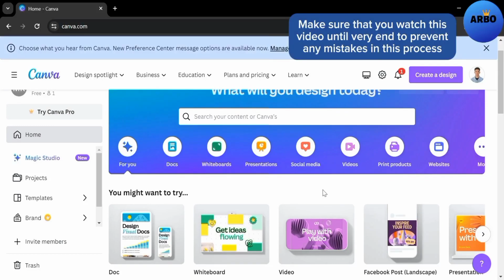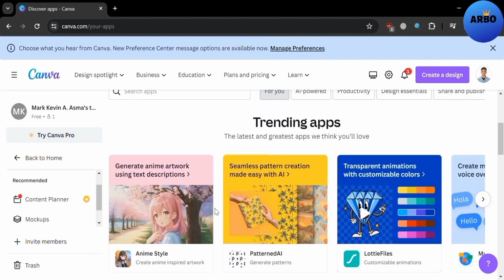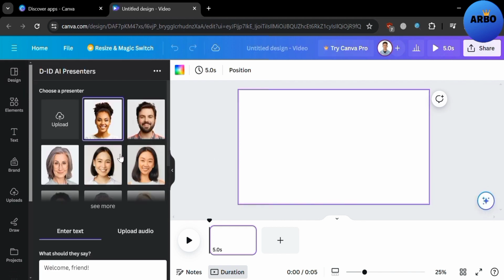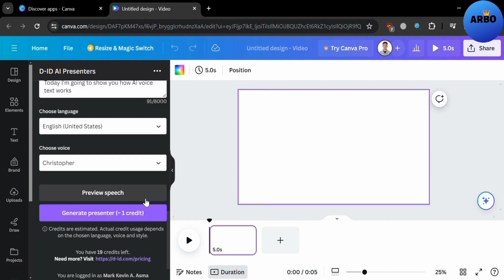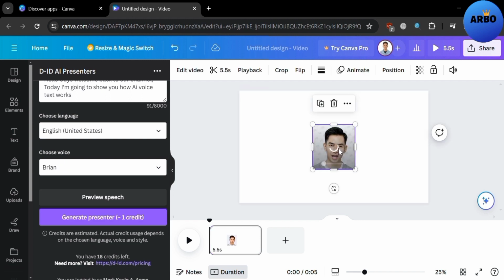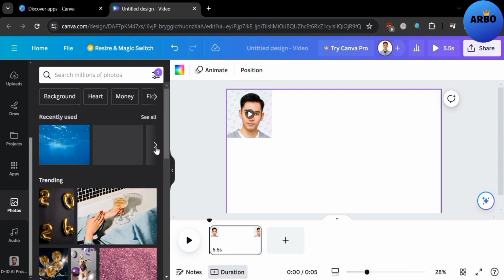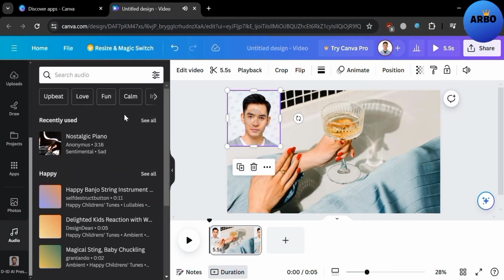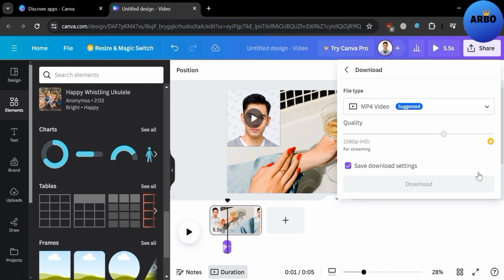How To Create A Talking Ai Avatar For Free (Full Tutorial)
How To Create A Talking Ai Avatar For Free

In this video I have shown you how to create a talking ai avatar without watermark for free. Do follow these steps and create your own ai talking avatar for youtube videos for free.

00:00 How to create talking ai avatar for free